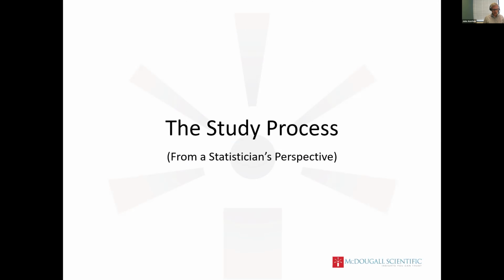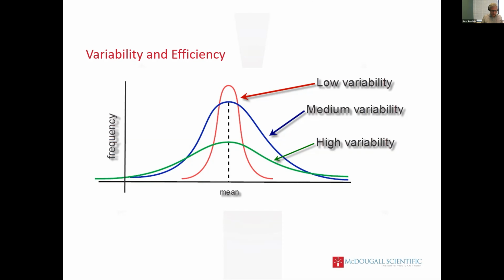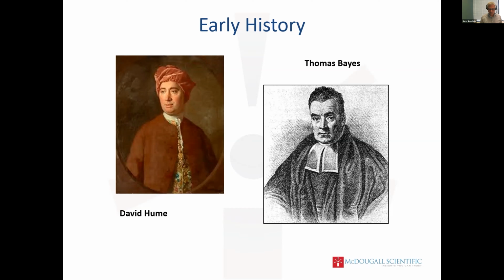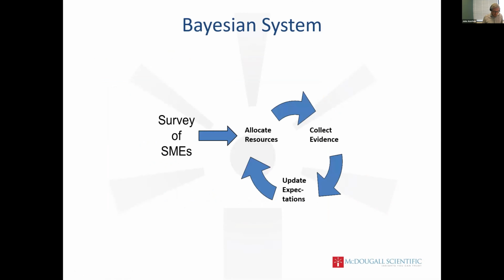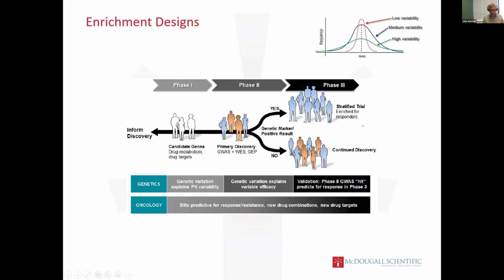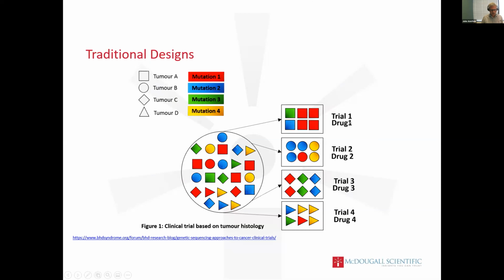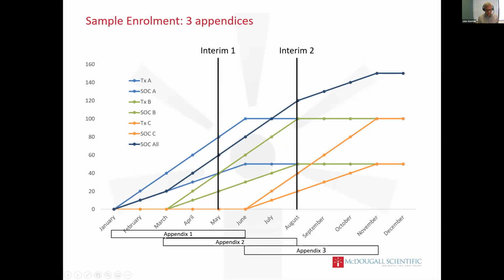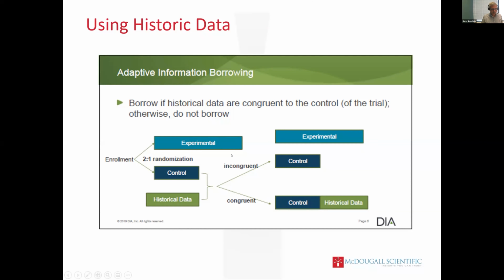Accelerating Clinical Trials: Innovative Clinical Trial Designs, with an Intro to Bayesian Thinking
Listen to Statistician Expert, John Amrhein - VP from McDougall Scientific Ltd. as he discusses Accelerating Clinical Trials: Innovative Clinical Trial Designs, with an Intro to Bayesian Thinking. This talk was delivered at our Virtual Precision in Clinical Trials Summit on October 13th-14th happened via Zoom.

For those that had to miss it, you can email to gain information that will change the way you think of Clinical Trials.